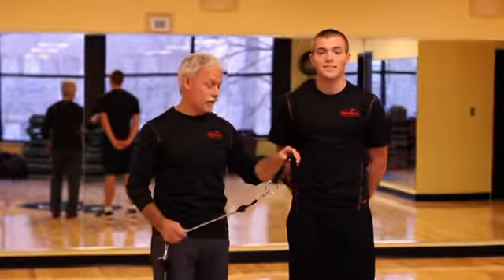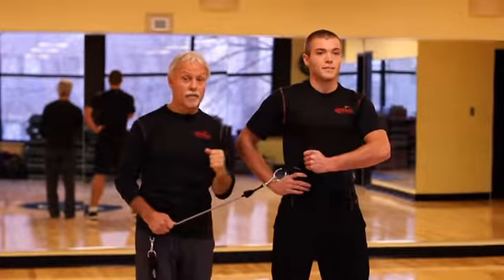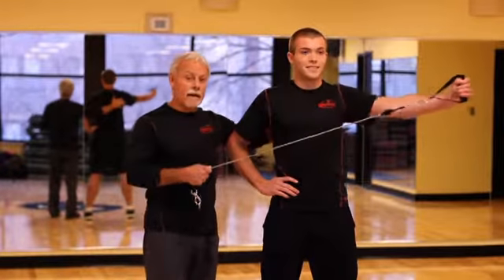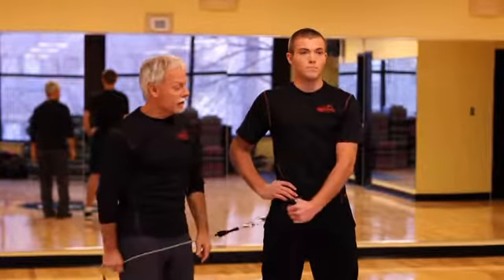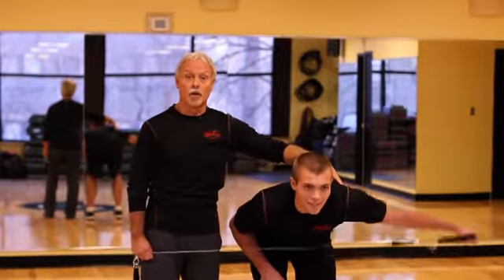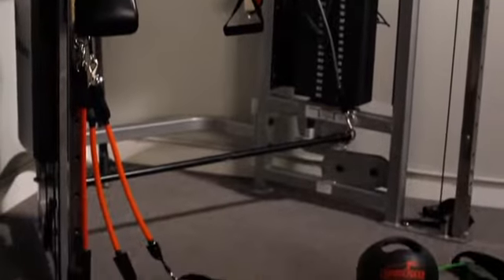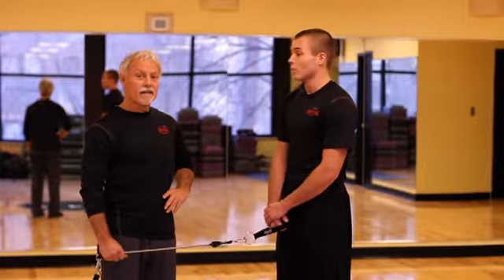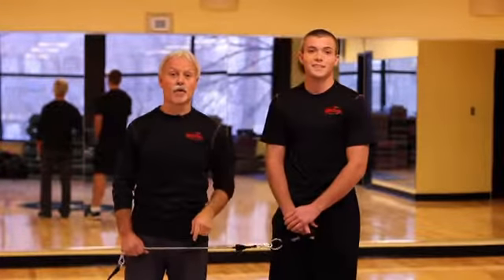Coack Pastiak Shares Key To Shoulder Stability & Preventing Injury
From the reality weight loss, Put Your Money Where Your Mouth Is, Coach Mike Pastiak shows how to stabilize the shoulder to prevent injury and protect the joint.

Andrea Metcalf is one of the America's top fitness experts who is helping people achieve optimum health and business success in Chicago and around the country.  She has appeared on the NBC Today Show, Steve Harvey, USA Today, Oprah.com, Rueters Health Report, More.com, Better TV and local Chicago stations.

Follow Andrea @andreametcalf on twitter and instagram.
Follow on Facebook @andreametcalfhealth